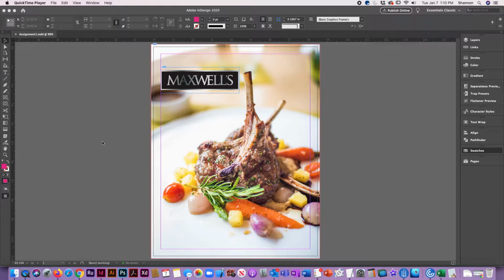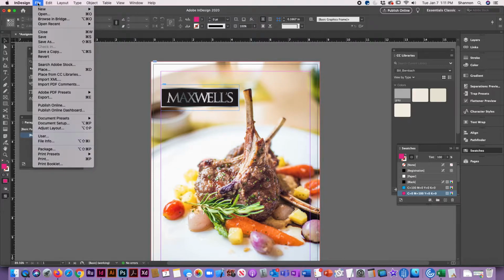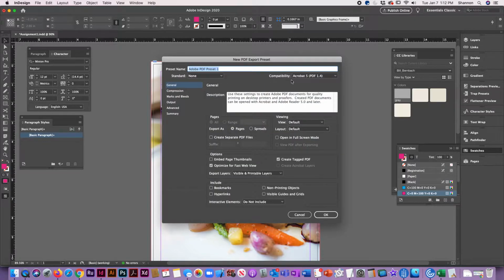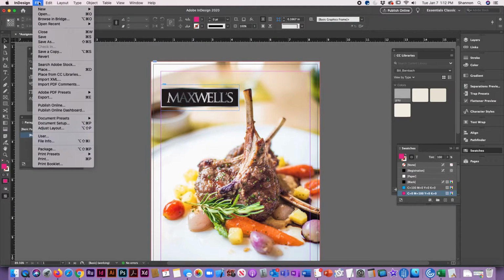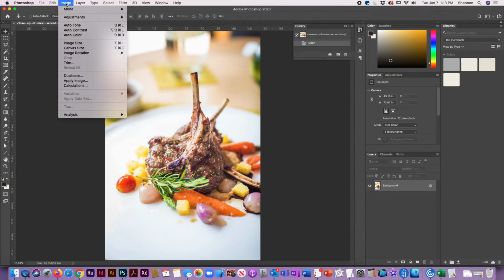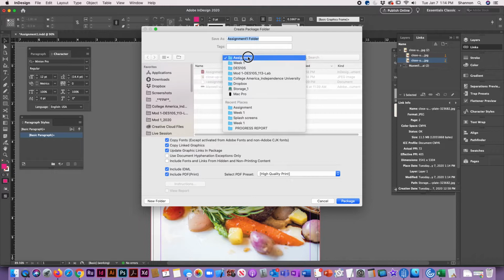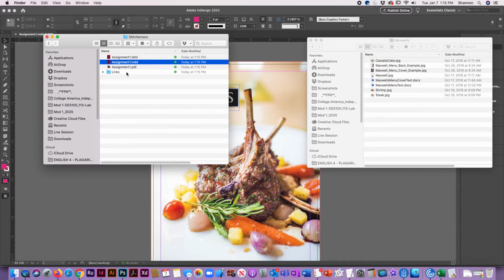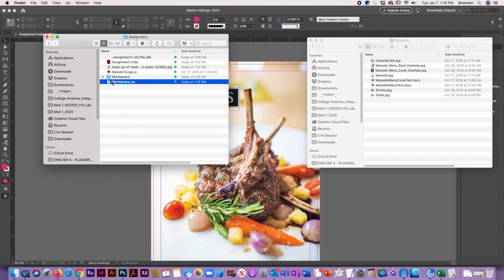How to Package and Zip InDesign Files and Create PDF Presets